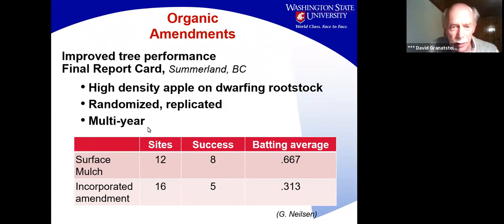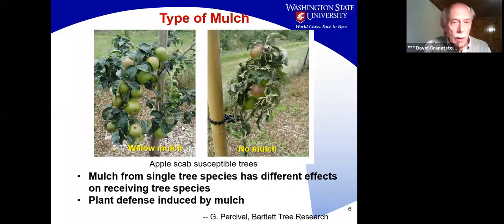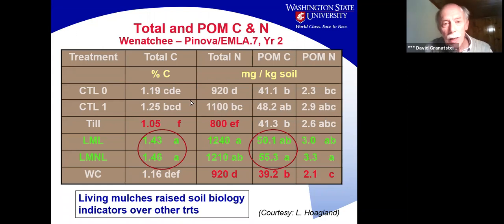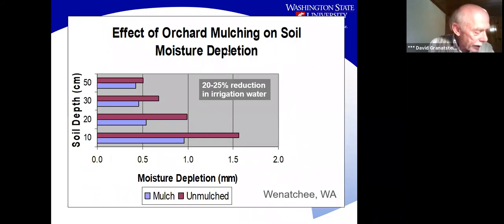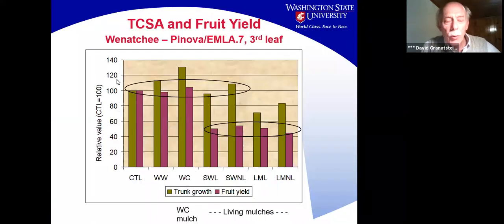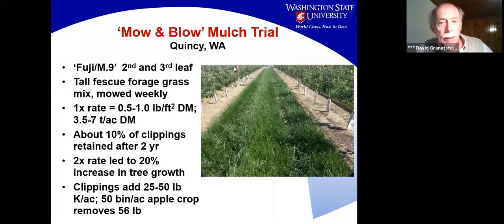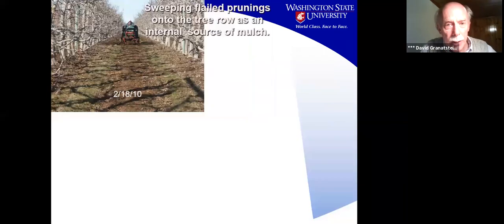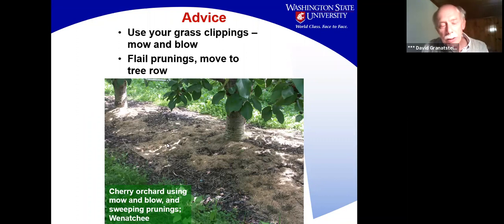SCFS 11-13-2020 Mulching with David Granatstein (Part 2 of 2)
November 12, 7- 9 pm, David Granatstein, Sustainable Agriculture Specialist Emeritus from WSU, teaches us about Agroecology (Part 1) and Mulching (Part 1).